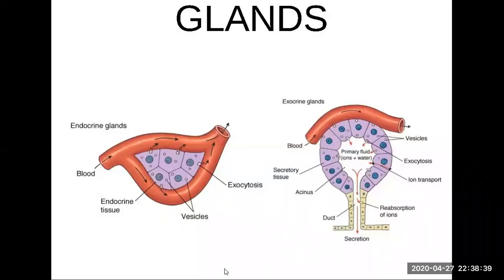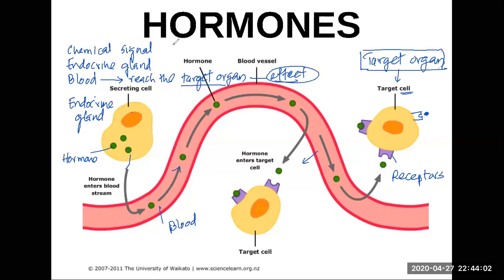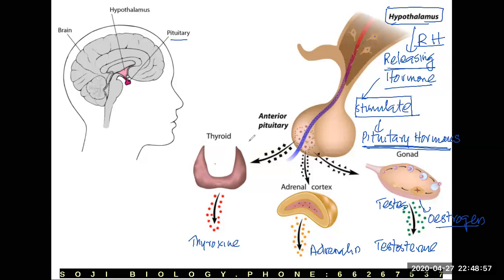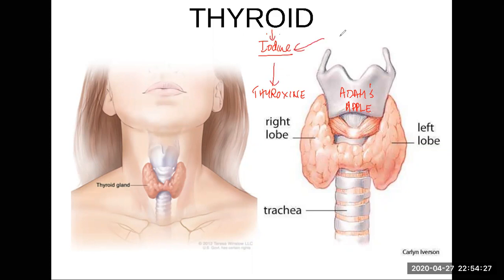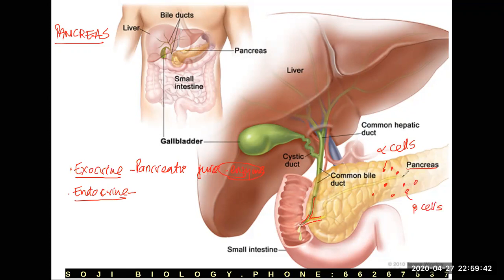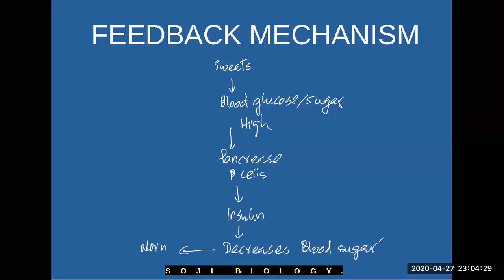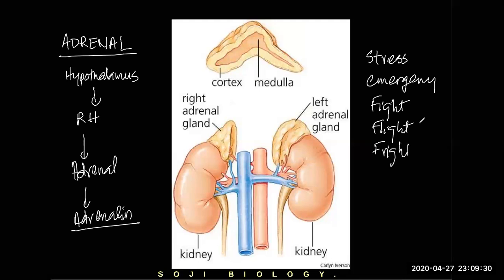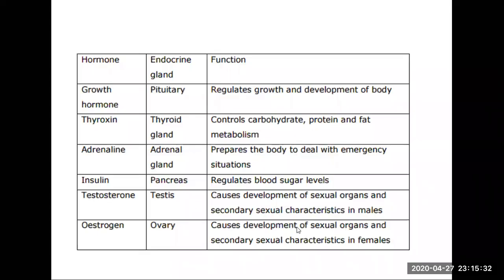CONTROL AND COORDINATION. HORMONES IN ANIMALS .CLASS X SCIENCE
CLASS X SCIENCE CBSE/NCERT .TOPIC 7.3